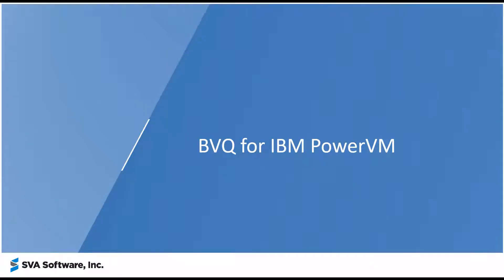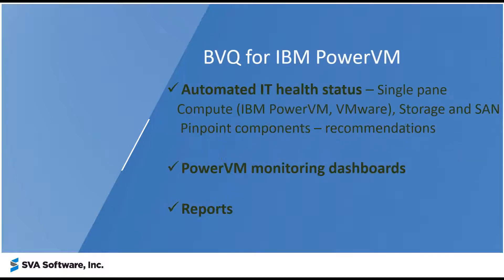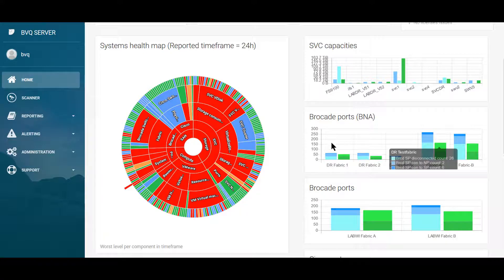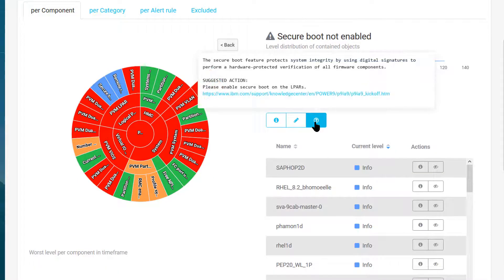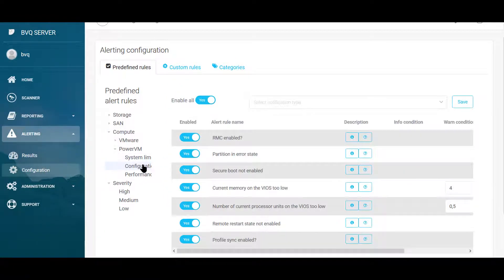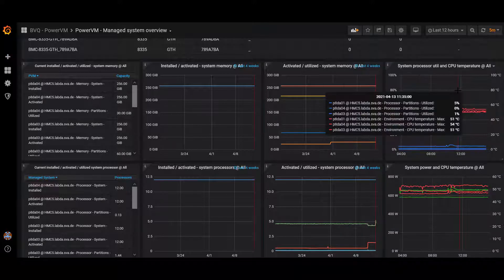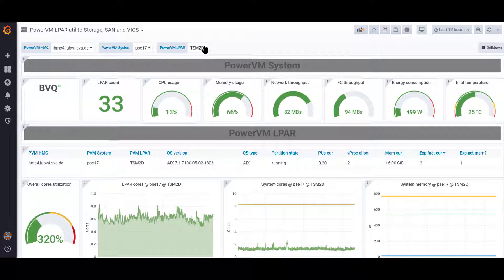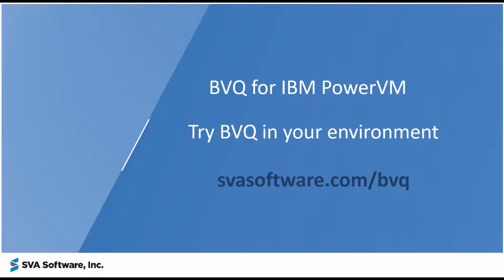Quickly detect when system limits and resource thresholds are exceeding limits with BVQ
Our solution BVQ for IT infrastructure monitoring now supports IBM PowerVM. In this video, we will show you how with our automated IT health status you can quickly detect when configuration rules, best practices, and system limits are violated and resource thresholds are exceeding limits.